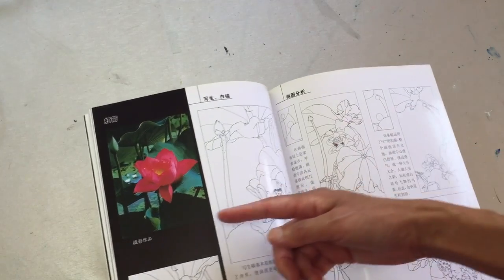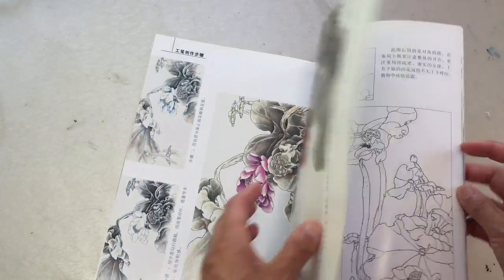Chinese painting book - Lotus in gongbi and spontaneous style